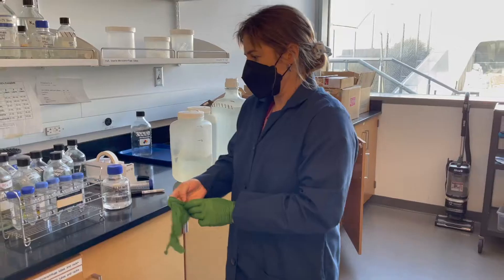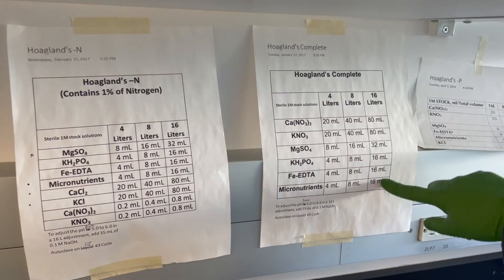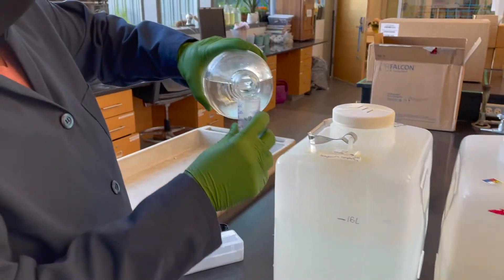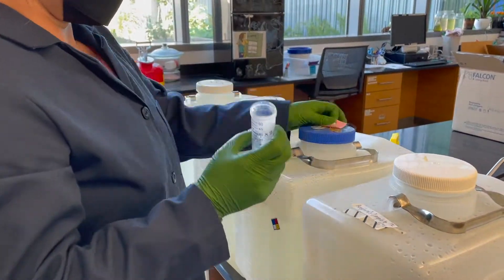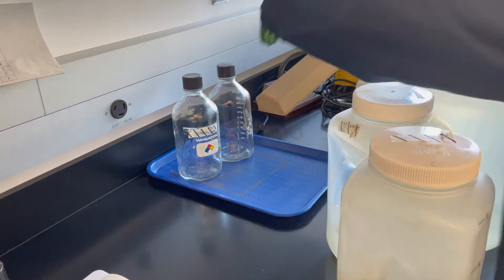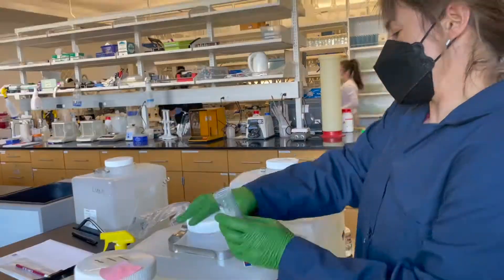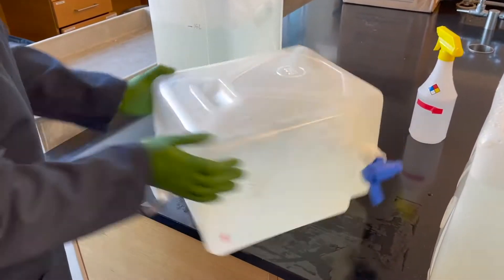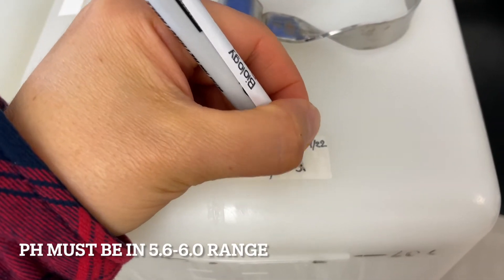Mistake-proof way for making Hoaglands or any other complex solution in the lab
Don't forget to add water first! In this case I'm adding 15L of DI water then add all my stocks then bring up the final volume to the total of 16L. Mixing the stocks without the water will cause a chemical reaction and precipitate some of the salts.